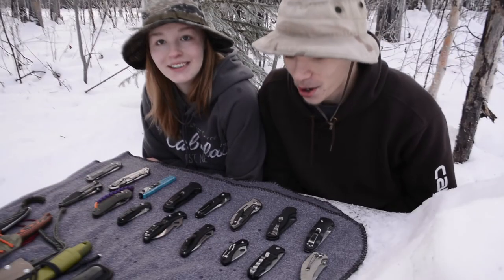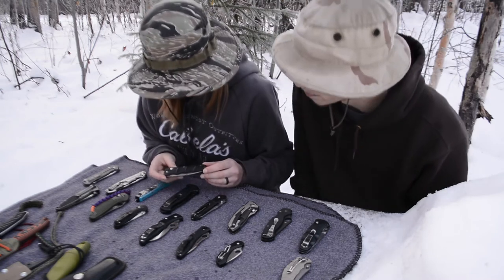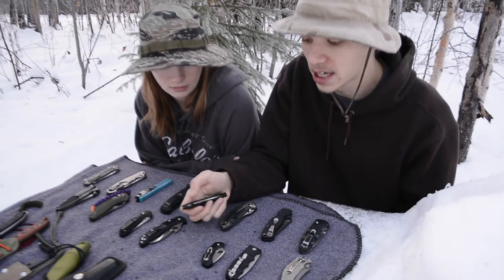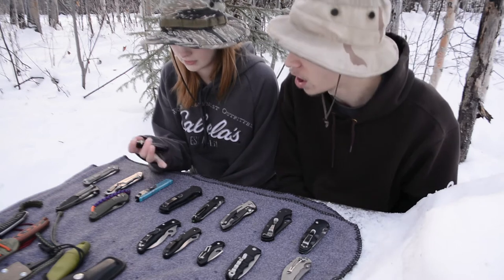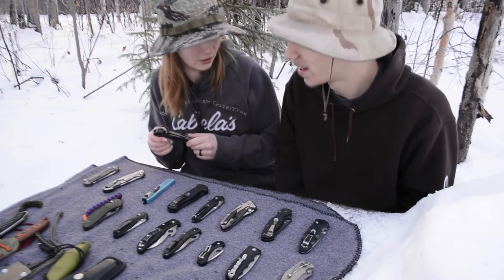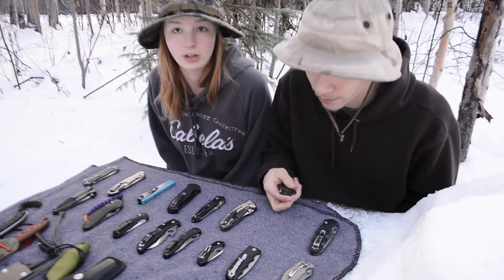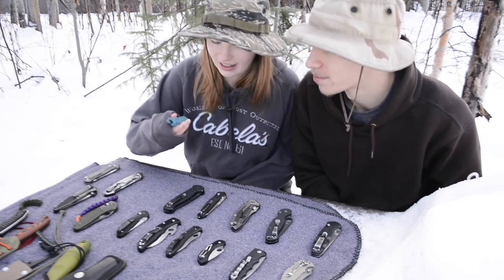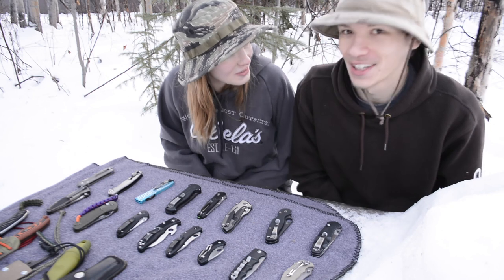Our Complete Everyday Carry Knife Collection Part 1... Gear Banter Ep.2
Okay guys, in this episode of Gear Banter, Ashley and I go over our entire collection of everyday carry knives from what hangs on our necks, to what rides in our pockets, and belts, we take a look at 19 pieces of edged edc gear.

Alyeska bushcraft outdoors gear fun woodsman outdoorsman adventure adventurer video woods forester forest outside Alaska knives alaskan